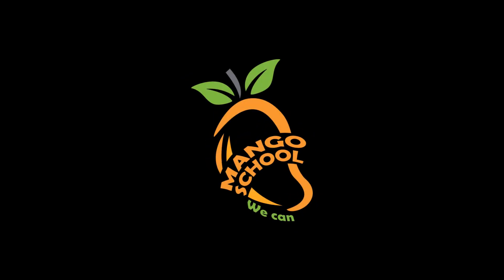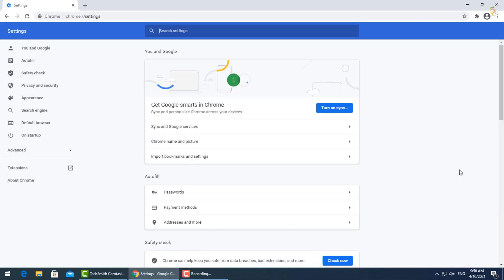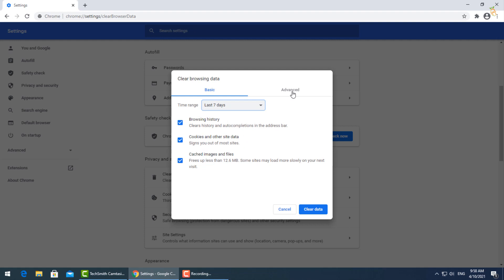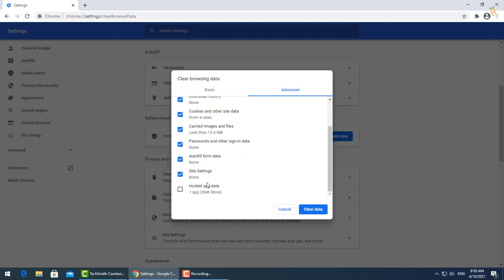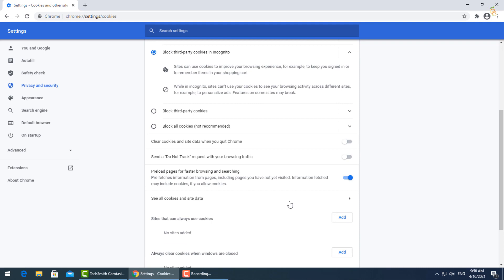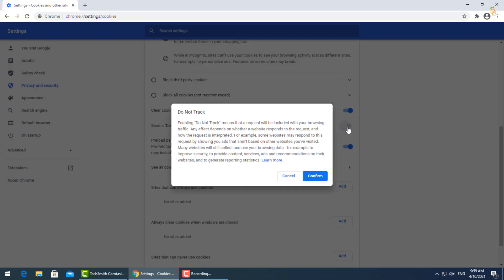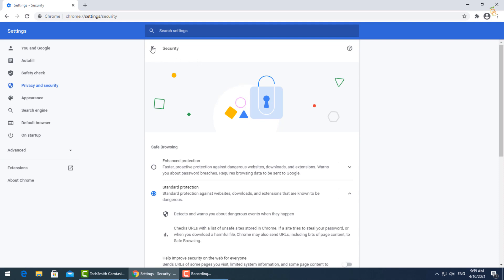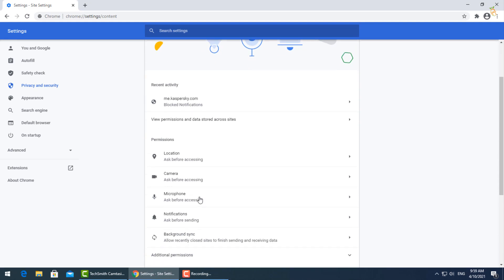How to Remove Google Chrome Malware | Quick & Easy Fix for Chrome Virus Issues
🚨 How to Remove Google Chrome Malware | Fix Chrome Virus Issues in Minutes 🛡️

Is your Google Chrome acting strange? Are you experiencing pop-ups, slow browsing, or redirected searches? These are common signs that your browser may have been infected with malware. In this video, I'll walk you through how to remove Google Chrome malware quickly and efficiently to get your browser running smoothly again.

In this step-by-step guide, you'll learn:

How to detect malware in Google Chrome 🕵️‍♂️
Best tools to remove malware from your browser 🧹
How to clear Chrome cache and reset settings for a fresh start 🔄
Tips to protect Chrome from future malware attacks 🔐
Don't let malware compromise your security! Follow this tutorial to remove harmful files, prevent pop-ups, and fix slow Chrome performance. Whether it’s adware, a virus, or a browser hijacker, you’ll have your browser running like new!

🔒 What You’ll Learn:

Identifying and detecting Chrome malware 🕵️‍♀️
Using Chrome's built-in tools for malware removal 🔧
Extra steps to secure your browser and prevent reinfection 🚫